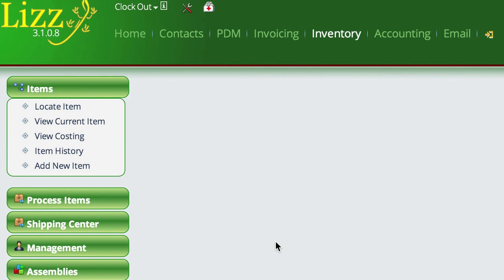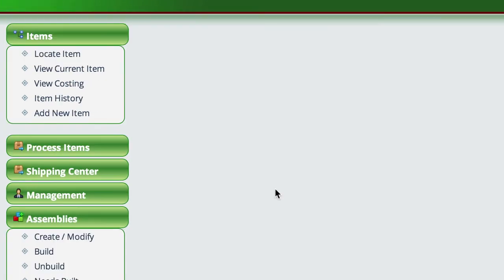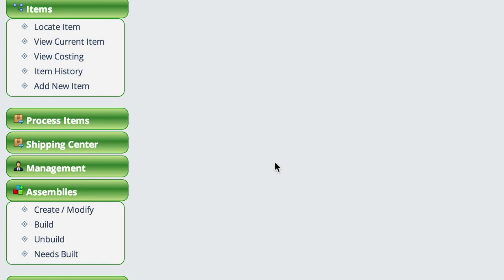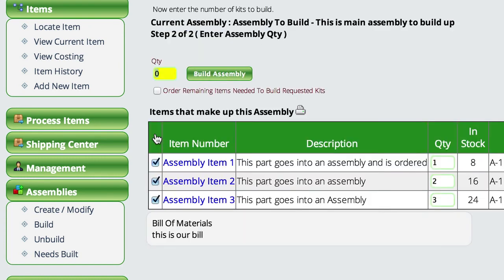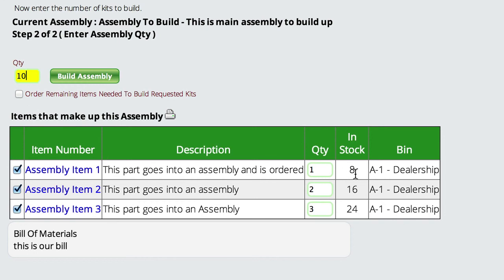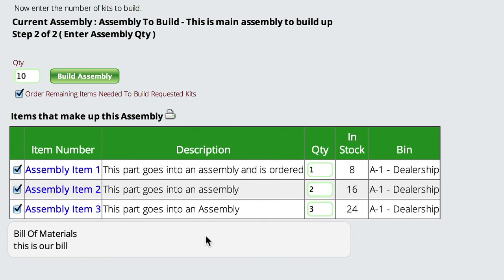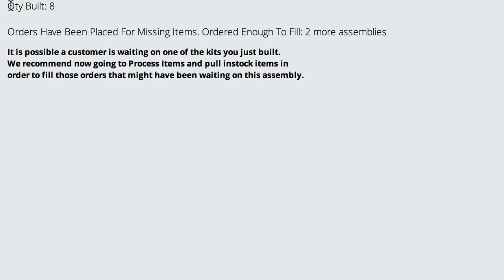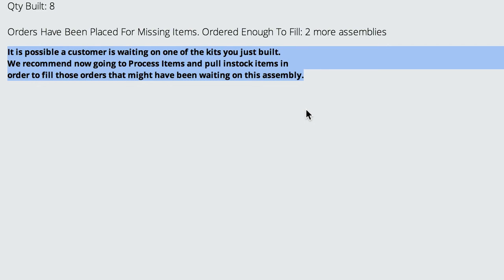Ordering Needed Assembly Parts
This video shows how to order parts you need in order to build up an assembly in the Lizzy BMS System.